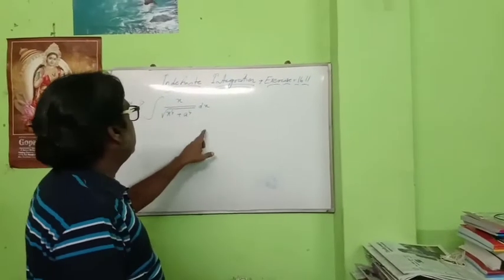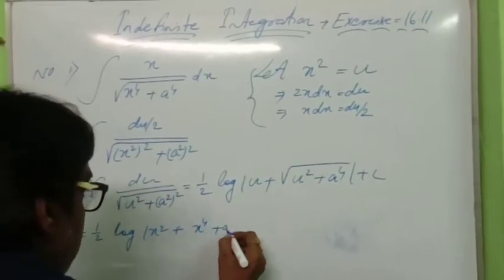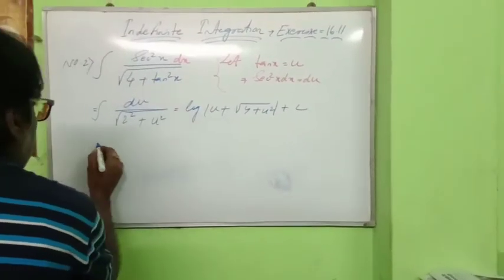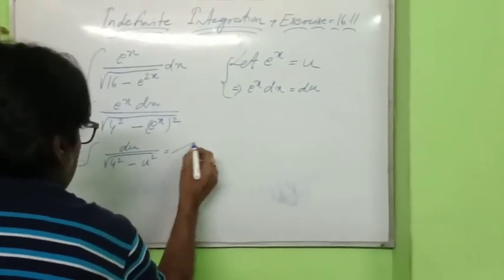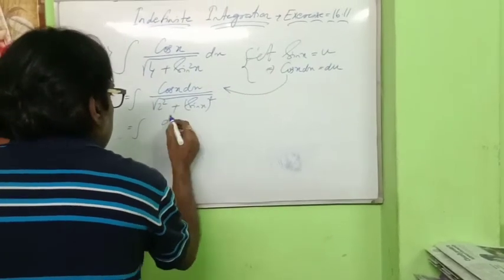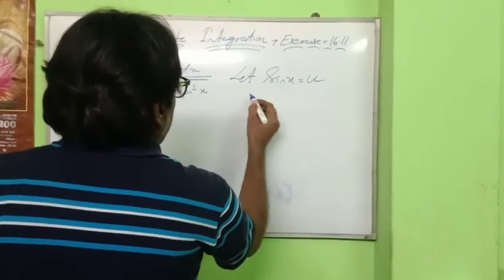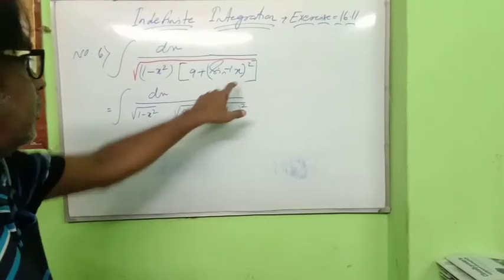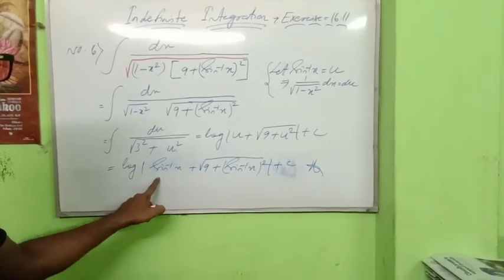Indefinite integration For Class XII